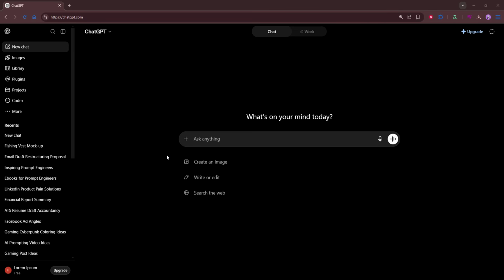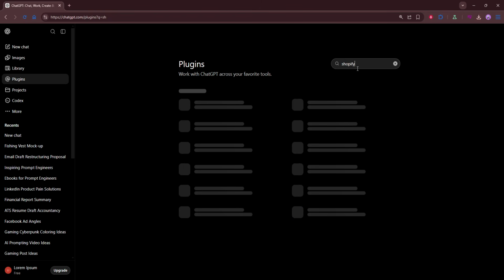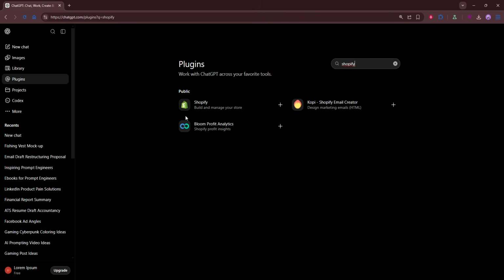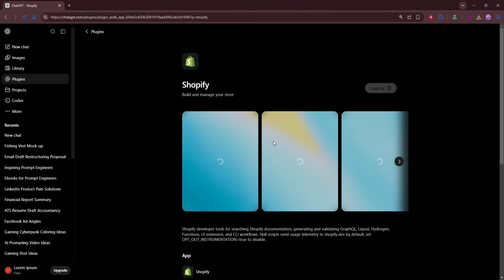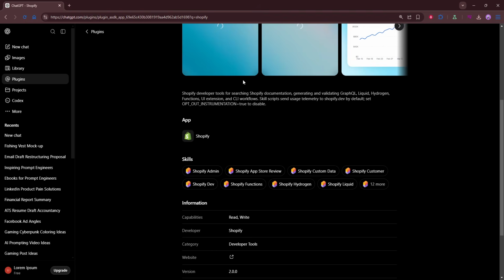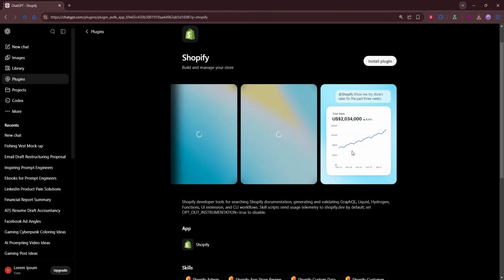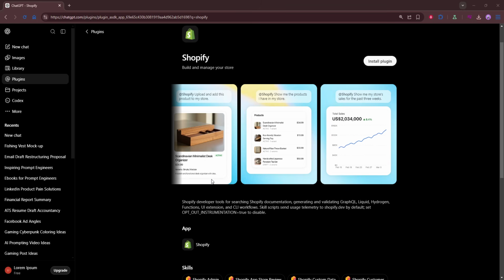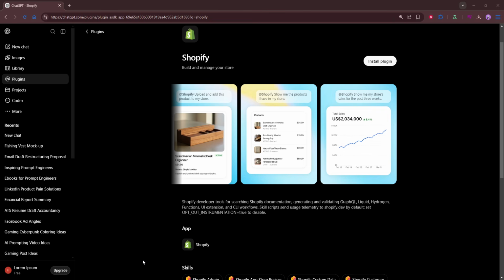How To Integrate ChatGPT With Shopify (2026) [Step By Step Guide]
In today's video we cover How To Integrate ChatGPT With Shopify (2026) [Step By Step Guide]